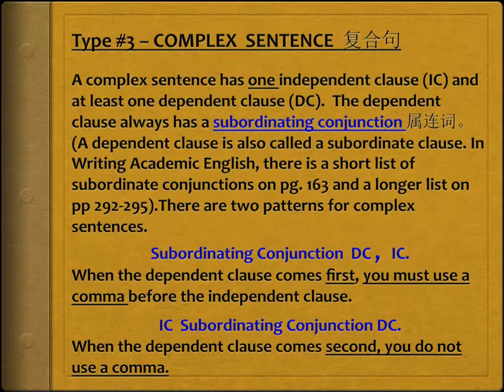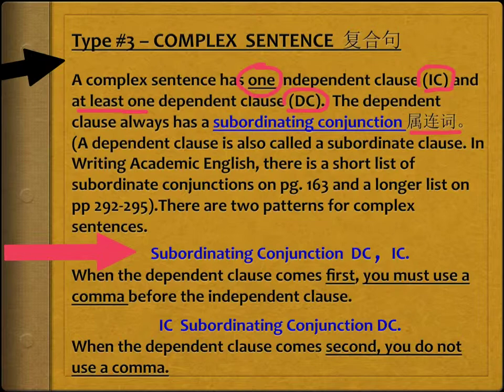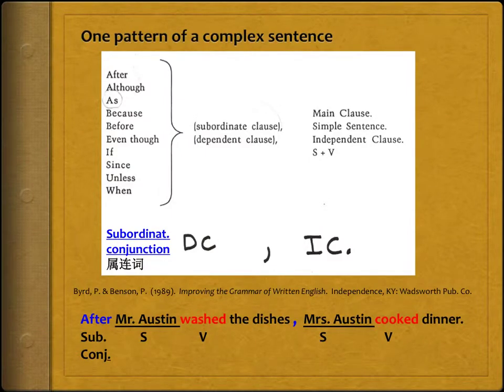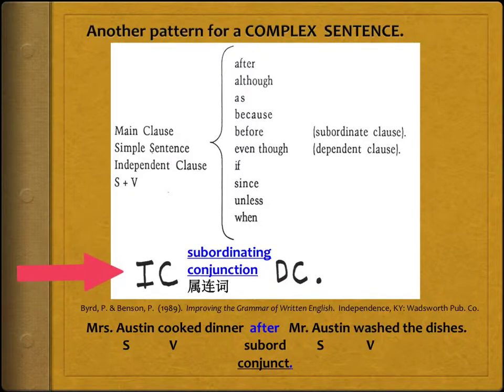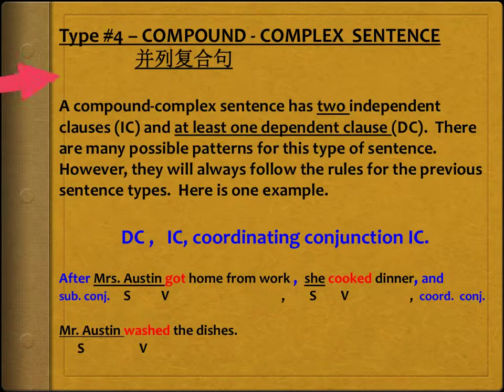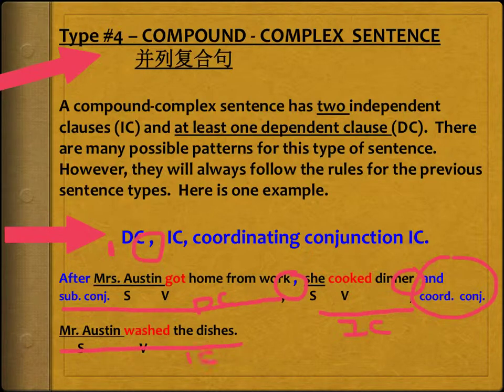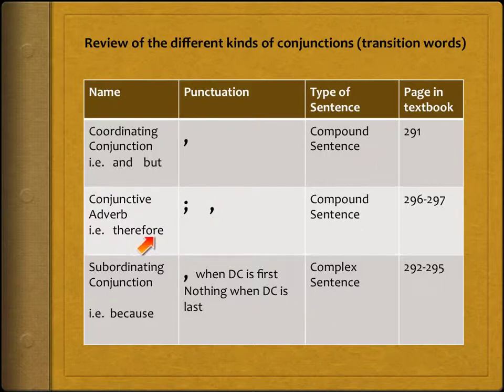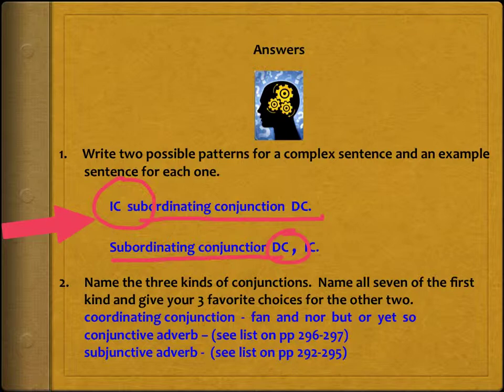Sentence types part 3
Complex and compound-complex sentences